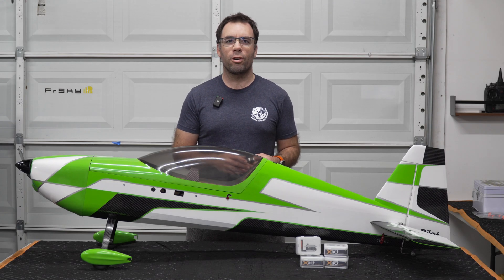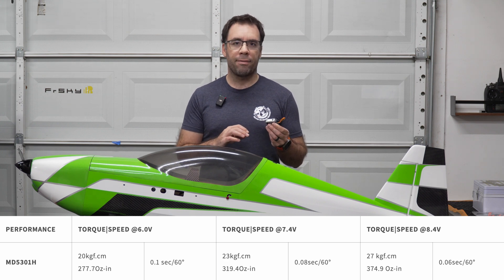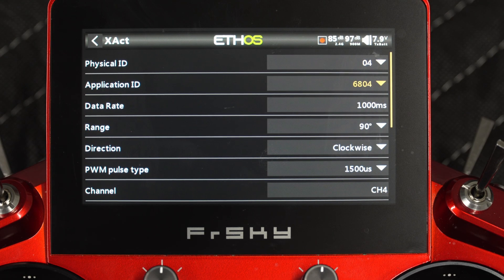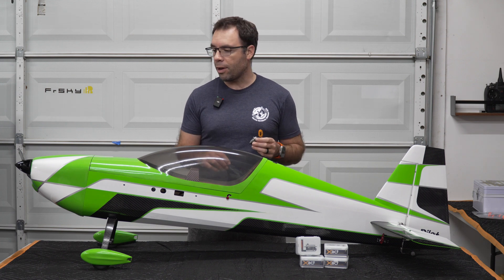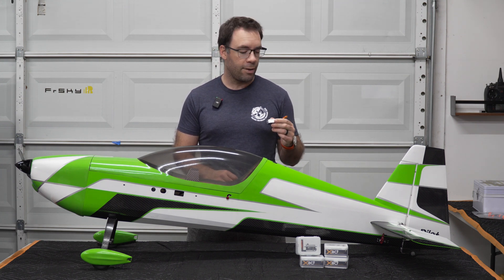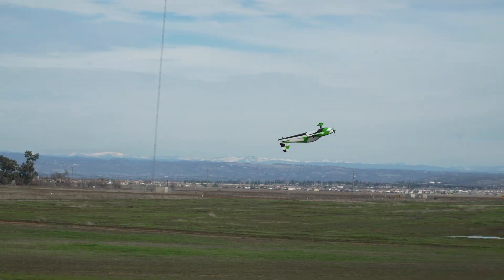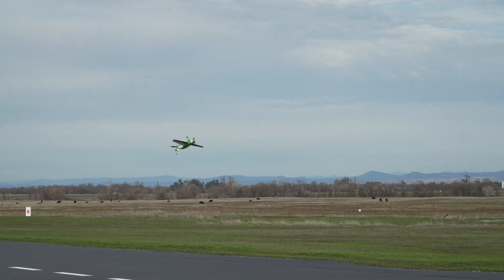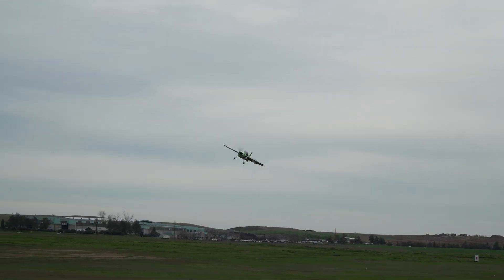FRSKY Xact MD5301H servos review and flight test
When it comes to servos, I'm extremely picky. The quality of a servo is important in any plane, but in extreme aerobatics and 3D flying, they can make all the difference during a flight.

Recently FrSky Steve told me about a new servo that was about to release, the Xact MD5301H, and asked me if I wanted to give them a try. I recently had a chance to test them out on my PilotRC 67" Extra NG and directly compare them to the Theta 989's I've been using on it.

In this video I talk about their specs and features, test them in flight and give my initial thoughts about them.